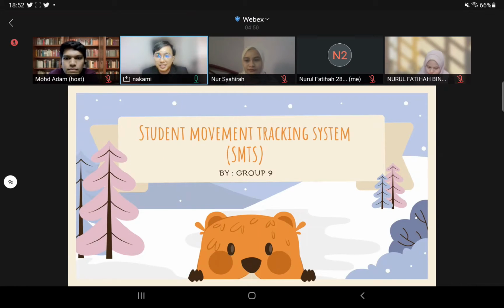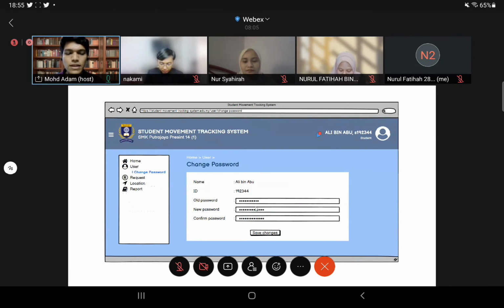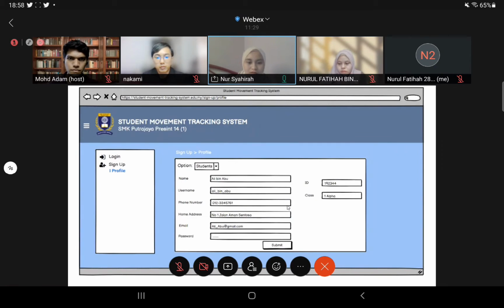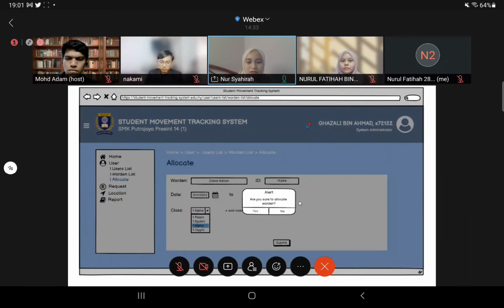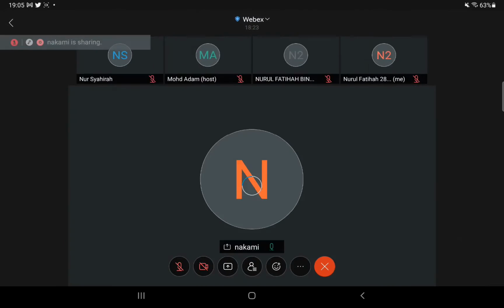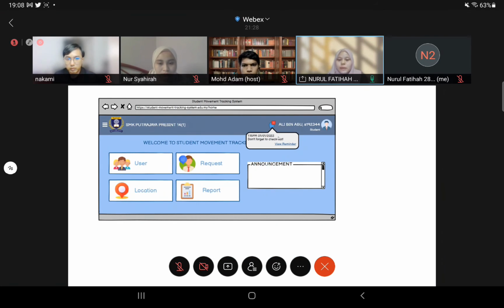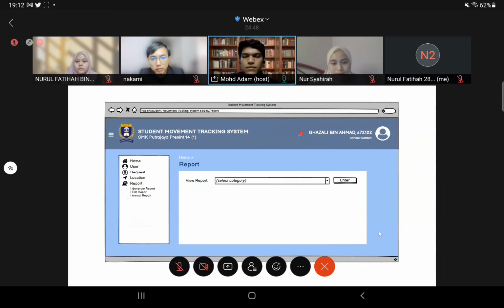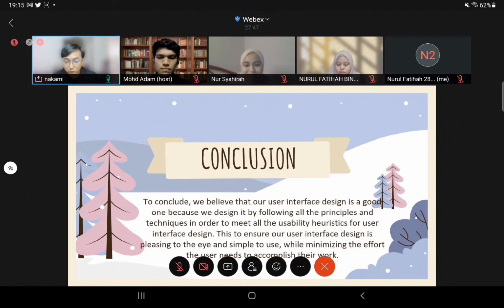PBL3 Group Presentation (Group 9) STID3024_C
STUDENT MOVEMENT TRACKING SYSTEM (SMTS)

Presented by :

1) RIZKY NAKAMI AFIF (274862)
2) NURUL FATIHAH BINTI JOHARI (280904)
3) NUR SYAHIRAH BINTI NOORAZIZAN (281158)
4) MOHD ADAM BIN AMIR (277705)